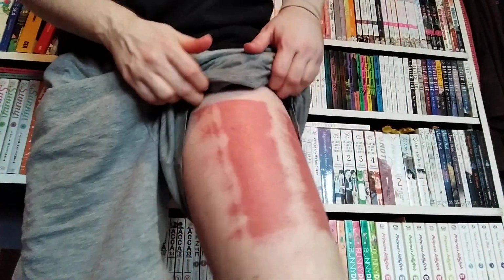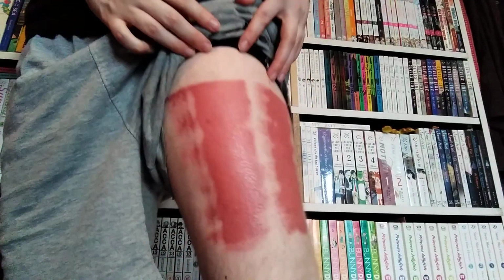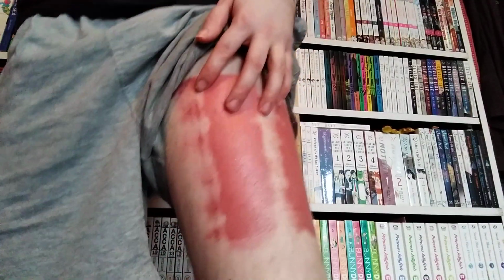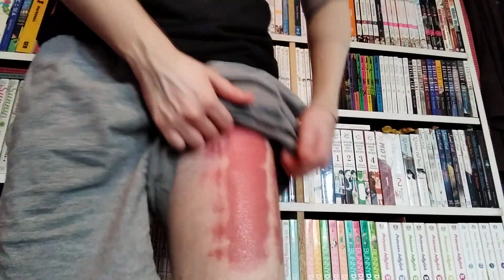Phalloplasty Stage One: 3 Months Post-Op & Answering Questions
As of April 15, 2019 I am 3 months post-op stage one phalloplasty so here is what I've been up to healing-wise in the past month as well as answering some of the questions about surgery left on my other videos.